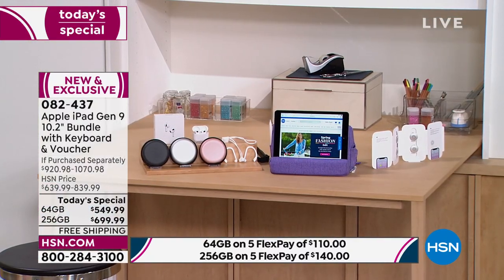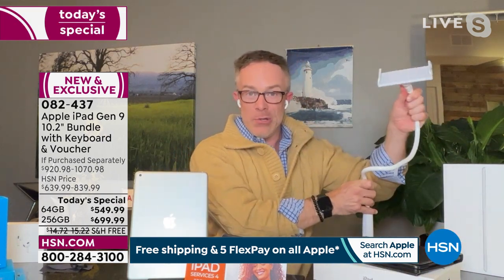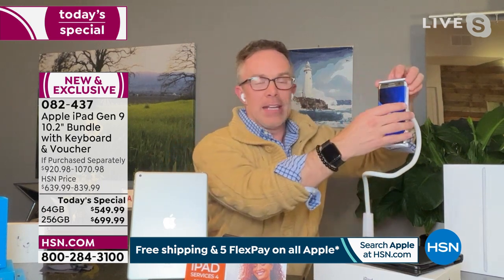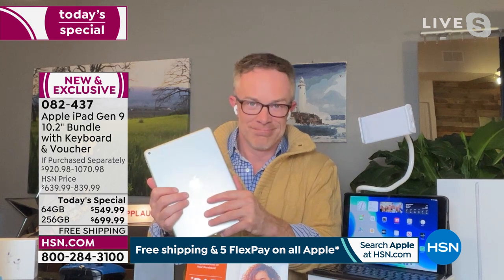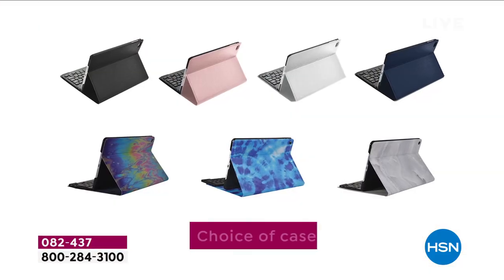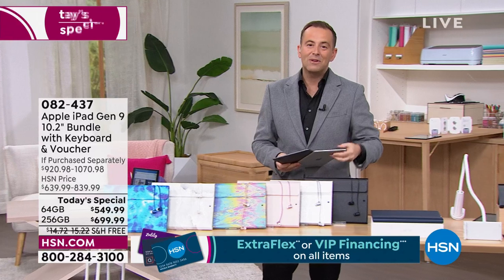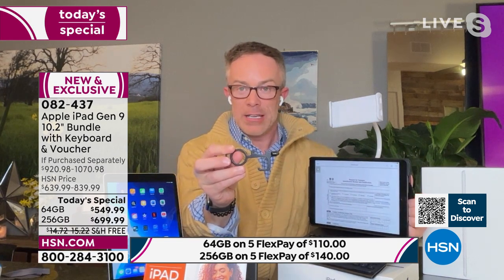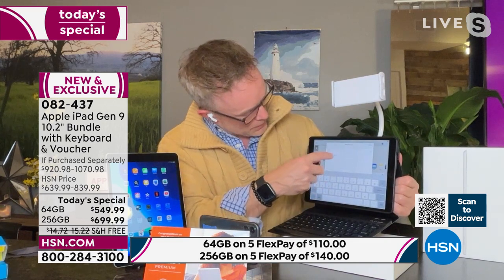HSN | Apple Electronics 02.13.2022 - 12 AM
Discover a wide assortment of Apple products that are designed to streamline life in countless ways.